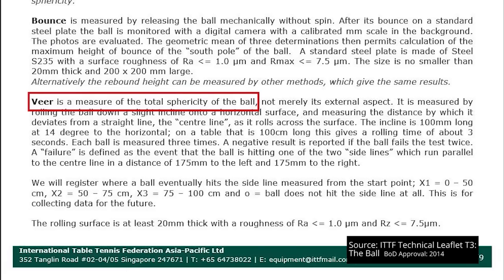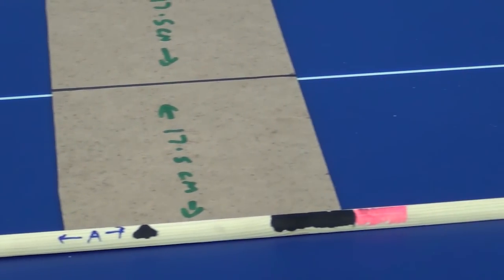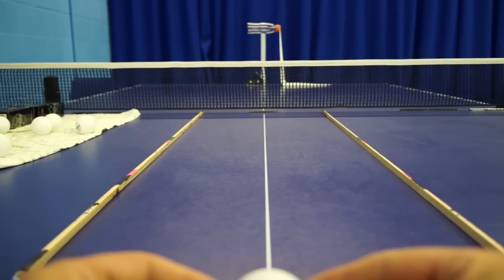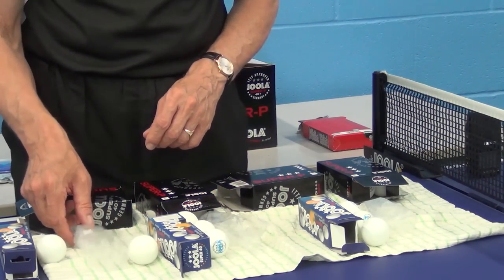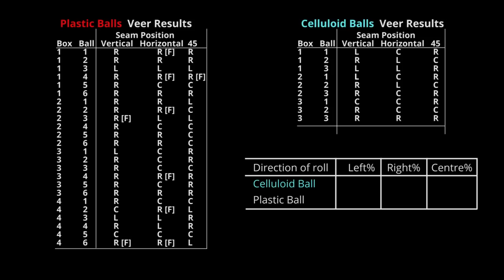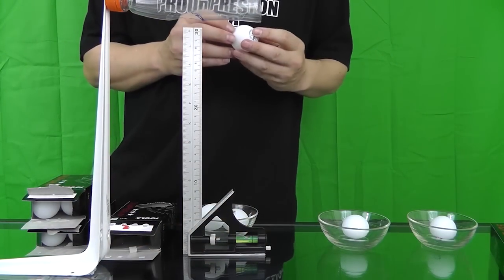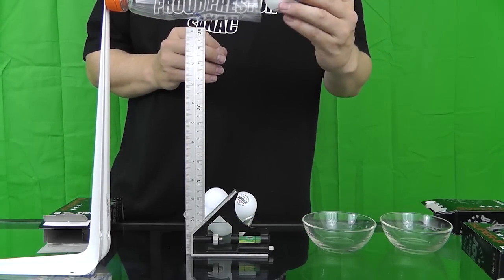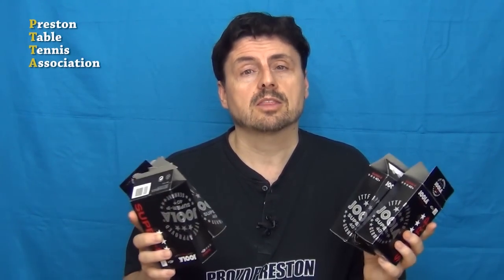Plastic & Celluloid Table Tennis Balls Compared: Veer (Roundness)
Part 6: Veer (roundess test)
1. What the ITTF test for 0:08
2. How our tests were done 0:54
3. Our results 3:16
4. Conclusions 4:18

How similar, or identical does the plastic table tennis ball play compared to the celluloid ball? Although we test Joola's Super P 40+ plastic ball using Technical Leaflet T3 as a guideline, our observations and conclusions apply equally to all two piece plastic balls.

In this 11 part video series, Preston Table Tennis Association conducted random sample testing of Joola's Super-P 40+ plastic ball and for comparison purposes, Joola's Super 40 celluid ball using the same guidelines the ITTF use, Technical Leaflet T3 - The Ball.